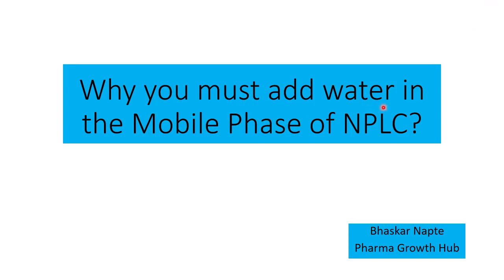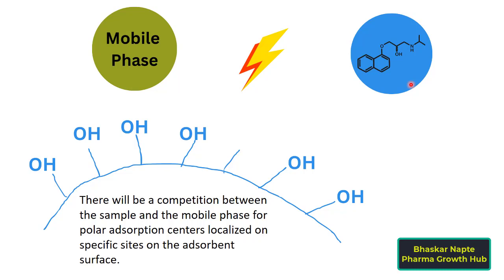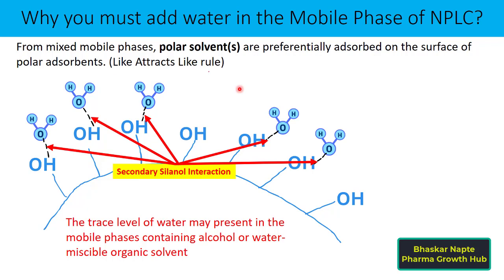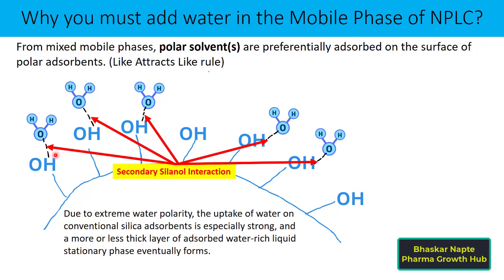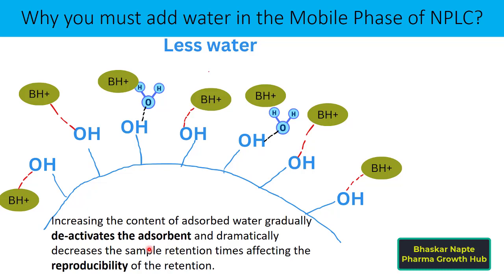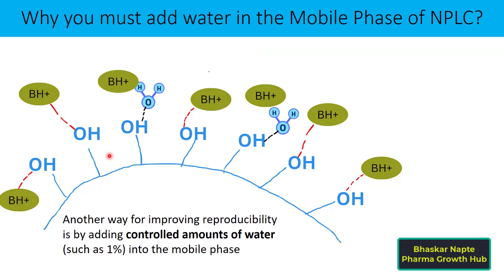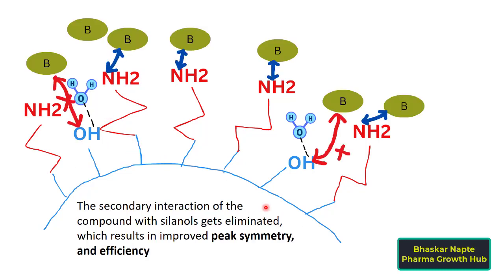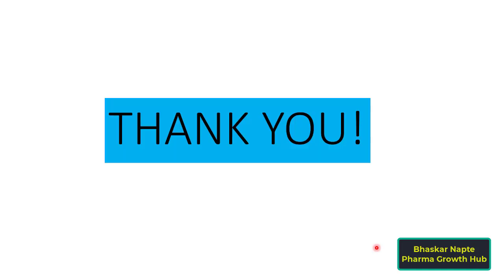Why use WATER in the Normal Phase LC?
What is the effect of trace-level water in non-aqueous mobile phases?
How to overcome retention irreproducibility, tailing, and efficiency in NPLC?

Regards
Bhaskar